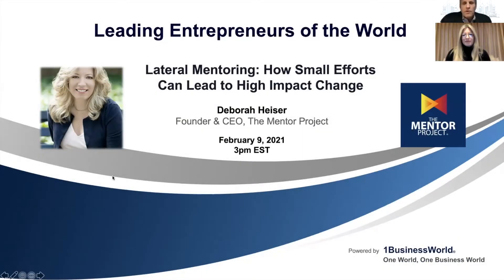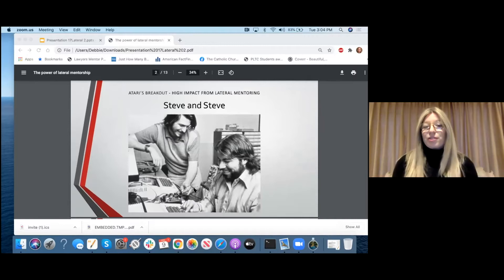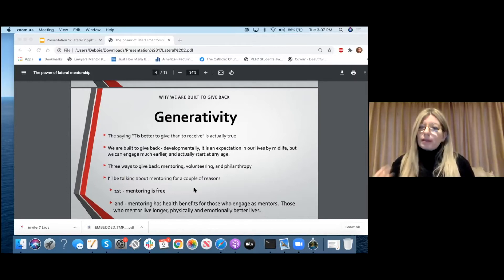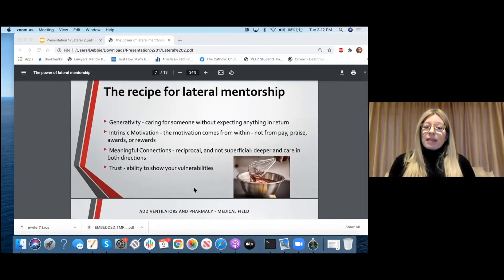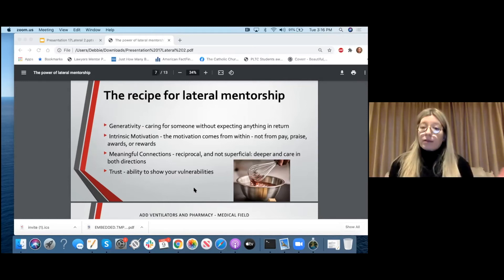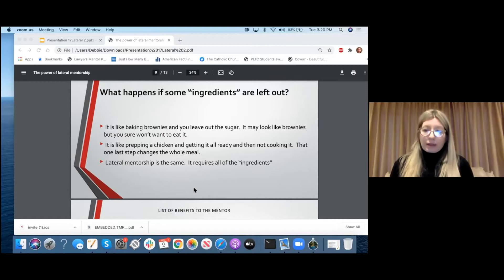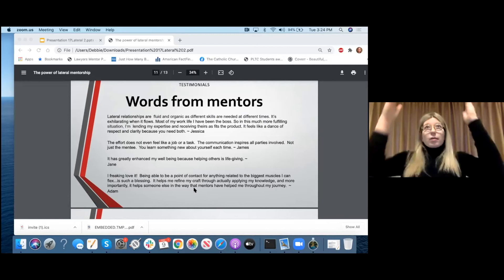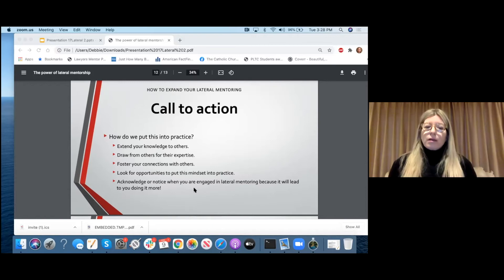Lateral Mentoring: How Small Efforts Can Lead to High Impact Change | Deborah Heiser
Welcoming Deborah Heiser, founder & CEO of The Mentor Project, at the 2021 Leading Entrepreneurs of the World Series on the topic: Lateral Mentoring: How Small Efforts Can Lead to High Impact Change

Deborah Heiser, Ph.D., is an Applied Developmental Psychologist, a TEDx speaker, consultant, Founder and CEO of The Mentor Project™, an Adjunct Professor in the Psychology Department at SUNY Old Westbury, contributor for Thrive Global and Psychology Today.

Deborah has additionally authored peer-reviewed articles, is co-editor of Spiritual Assessment and Intervention with Older Adults, and a frequent expert guest for syndicated and local talk radio shows, international and local podcasts, and print and online media outlets. She has been quoted in The New York Times, Seattle Times, Dallas Times and contributes to Thrive Global. Her research covers a wide range of topics related to aging, including depression identification, dementia, and frailty with grants awarded from NIA/NIH and Pfizer. She received an international award for her research on depression identification, as well as serving for 9 years on the Board of the State Society on Aging of New York and was President in 2008. Later In 2016, she served as President of Queens Psychological Association in New York.

THE MENTOR PROJECT

The Mentor Project is a registered 501(c)(3) non-profit. Our mentors are experts in science, technology, engineering, the arts, mathematics, business, and law. From developing a patent on how to use credit cards on the Internet to insights on space exploration and astronomy, to titans of industry and world-class technologists, TMP mentors share their skills and knowledge to inspire and guide their mentees.

Our mentors work one-on-one in classrooms, virtually, on podcasts, on television, and in collaborative hackathons. Learning is fun yet challenging with patenting competitions and research.  Mentees can view videos on topics from our extensive content library, ask questions via our "Ask a Mentor" program, get connected with a 1:1 mentor, and join teams to work with other mentor groups.  Spanning the globe, our mentor-led projects provide mentees the opportunity to collaborate worldwide.

We've discovered there is a large community of educators, scientists, engineers, technology experts, and corporate professionals who have thought about mentoring but never knew where to start. The Mentor Project fills that gap by inviting the very best and brightest to a place where they leave an indelible legacy for generations to come. Perhaps the greatest benefit is that 89% of mentees continue to mentor themselves, permitting a lasting chain of inspiration and learning.